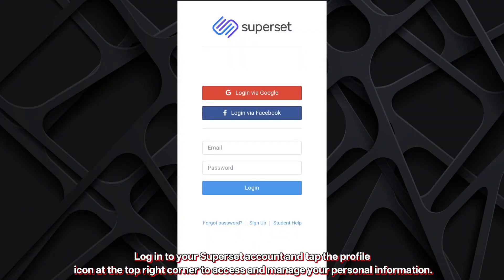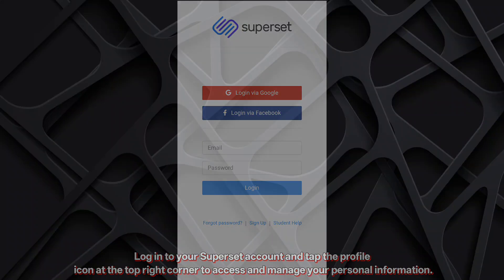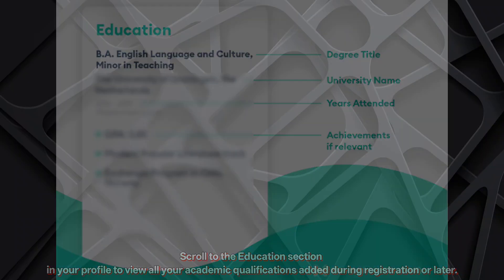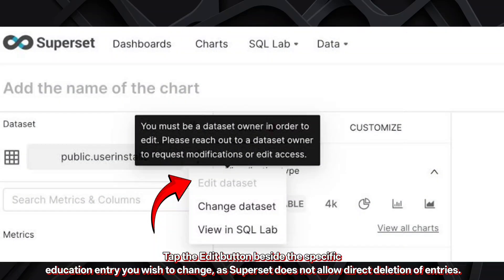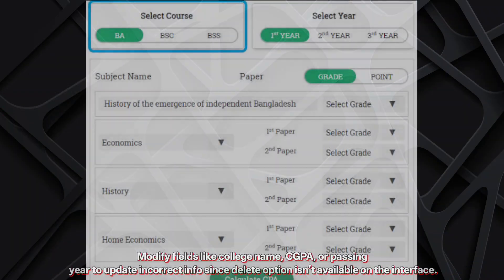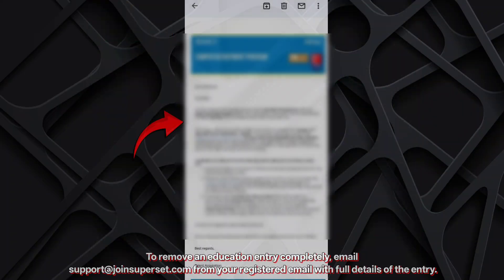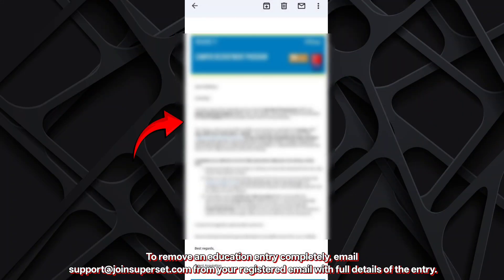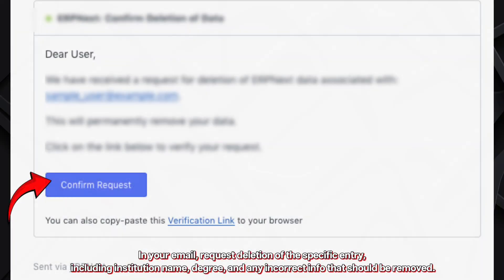How to Delete Educational Details in Superset-2025 (Clean Your Profile!) l DoubleZ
How to Delete Educational Details in Superset | Step-by-Step Guide

Are you trying to remove or edit your educational details on Superset? Whether you made an error during registration or need to update outdated information, this video will guide you through the exact steps to delete or modify your educational qualifications on the Superset platform.

✅ Easy-to-follow instructions
🖱️ Live demo on editing academic details
🔄 How to update or replace incorrect entries
⚠️ Important tips to avoid profile errors
📌 Works for university, college, and job portal accounts using Superset

Superset is widely used by institutions and employers for placements and career management. Keeping your profile updated is crucial—especially for students and professionals applying for opportunities across the USA, UK, Canada, France, and Europe.

💬 Drop questions in the comments — we’ll respond quickly!